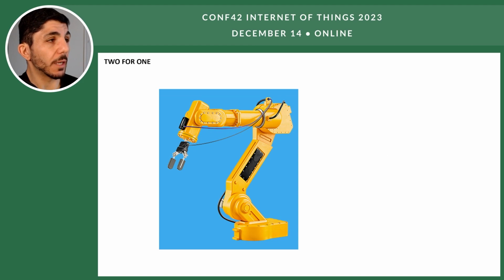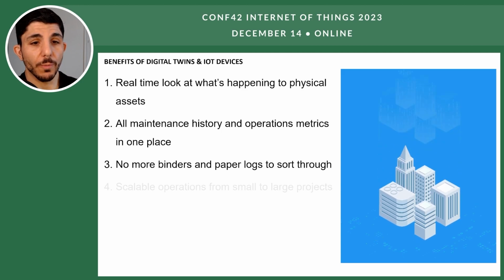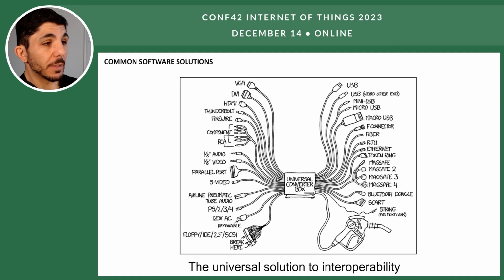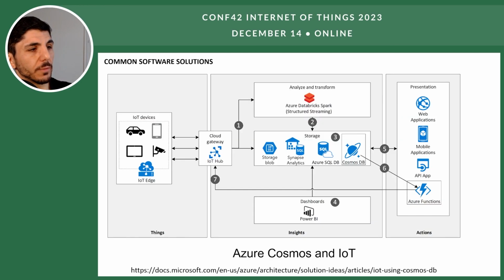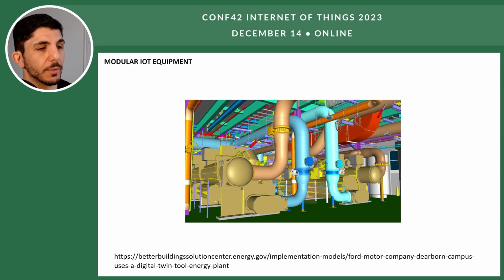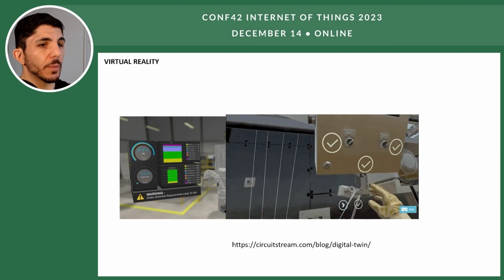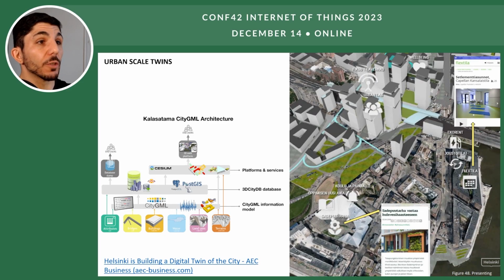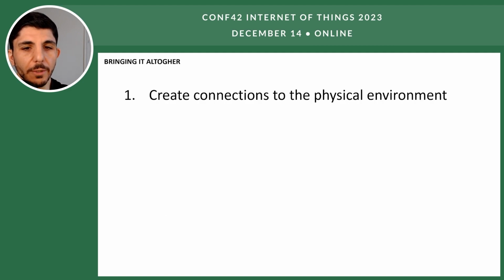The Next Phase - Information and Visualization with Digital Twins | Tadeh Hakopian | Conf42 IoT 2023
Chapters
0:00 intro
0:19 preamble
0:29 about tadeh
0:44 what are digital twins?
1:33 ingredients
2:01 use cases
2:34 benefits of digital twins & iot devices
3:42 shared benefits
4:47 data standards
5:32 standardizing bodies
6:49 digital representation
8:03 data standards
8:34 tech stacks, common software solutions
8:57 iot components and connections
10:50 digital twin industry solutions
11:44 expanding your tech stack - data science tools
12:14 keep it simple
13:12 projects
13:46 common software solutions
16:13 hardware & digital twins
16:41 iot apartments
17:17 open source solutions
17:30 iot sensors built into your assemblies
18:18 modular iot equipment
18:45 visualizations
19:46 3d models
21:26 virtual reality
22:02 maps / gis
22:45 cloud platforms
23:48 game engines
25:26 urban scale twins
26:32 plannig for twins
26:53 business case
27:30 coordinating over time for delivery
28:00 your project team setup
28:38 getting started - where to begin?
29:15 what do you want to achieve?
29:57 bringing it altogether
30:27 your project team setup
30:56 takeaways - review key points
31:51 resources
32:04 thanks!